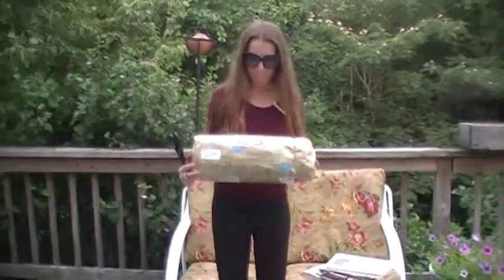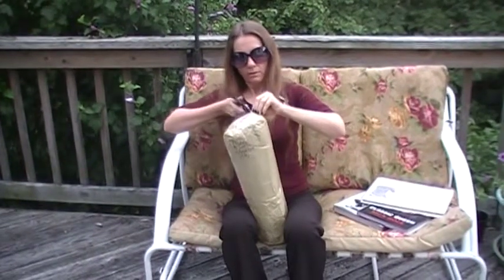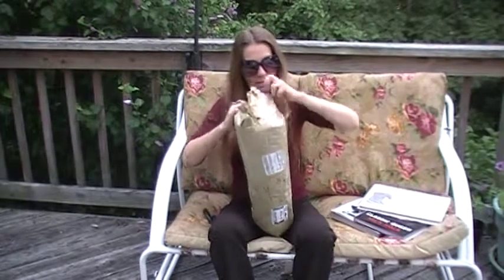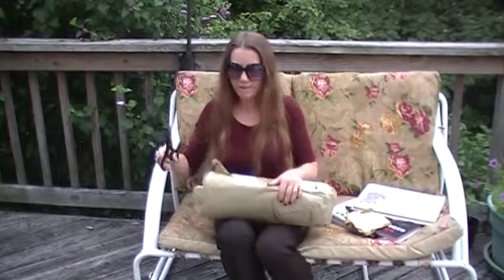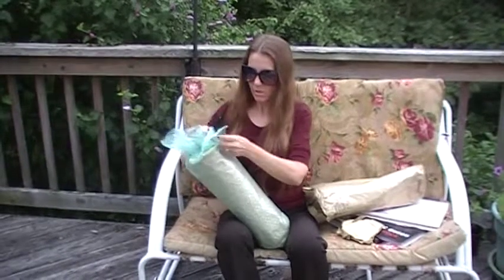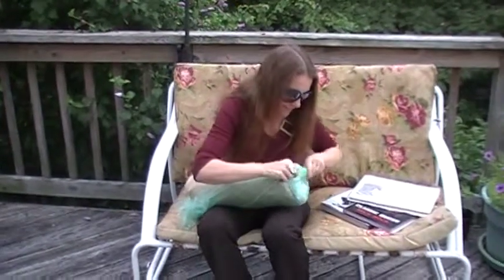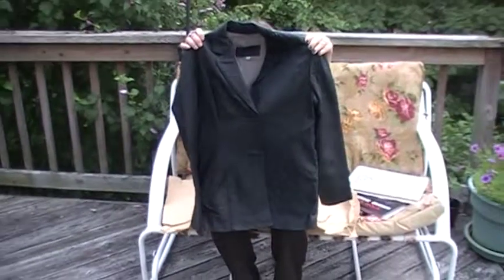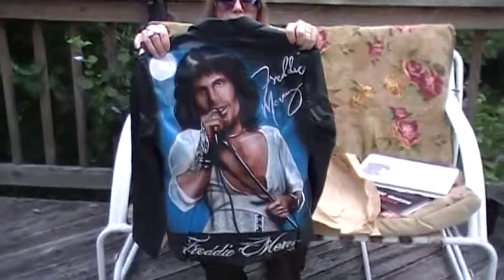Cindy opening Freddie Mercury Jacket July 9, 2011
Finally, my Freddie jacket arrived from the U.K.  Nick Smith, the artist, made me this beautiful airbrush painting on a jacket!  This video is especially for Nick.  Uh, I was nervous & totally forgot my lines!  Hahahaha.  Sorry about that.  I felt like I was going on television or something.